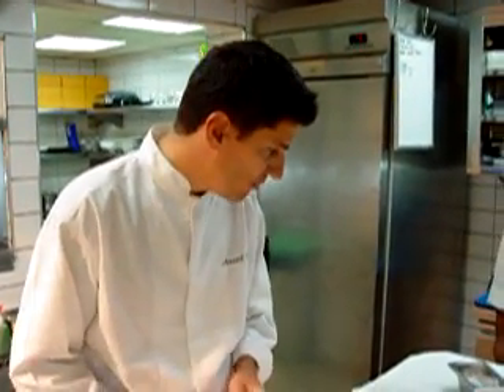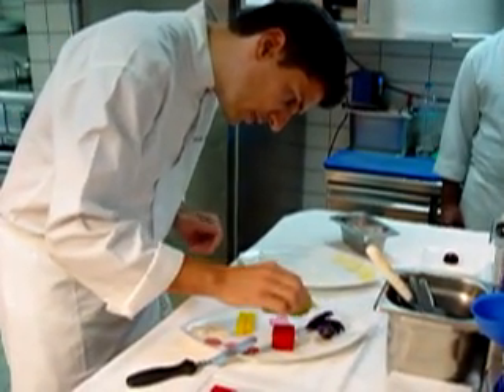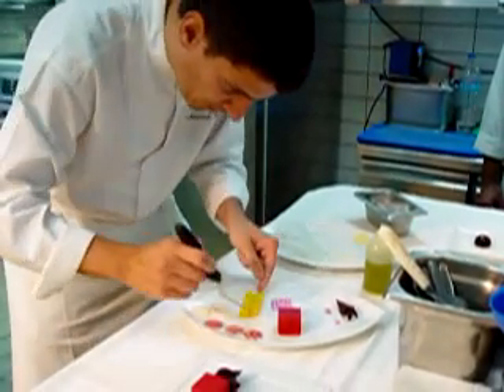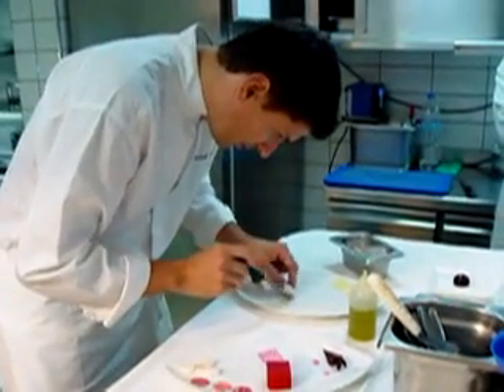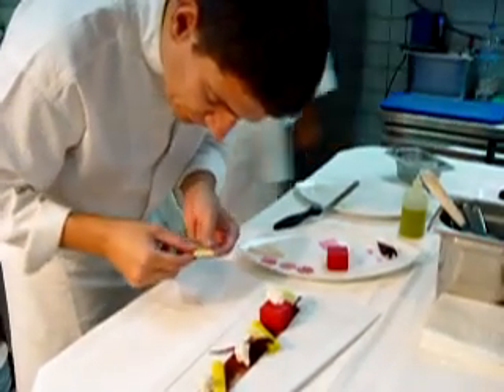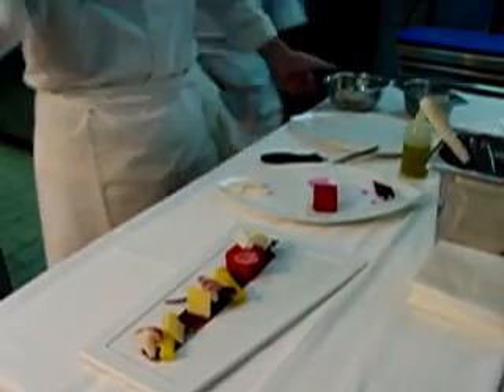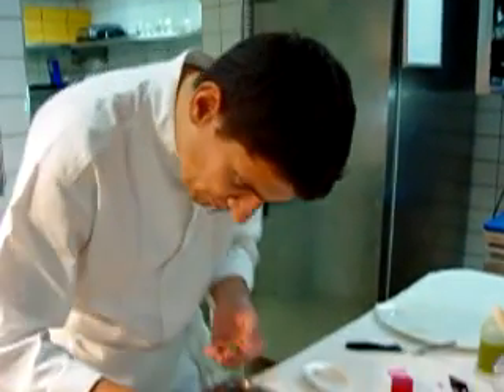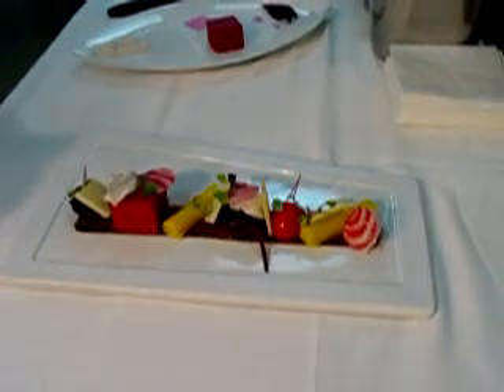Arnaud Bignon makes a dish at Spondi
Two Michelin star chef makes a dish in Athens.